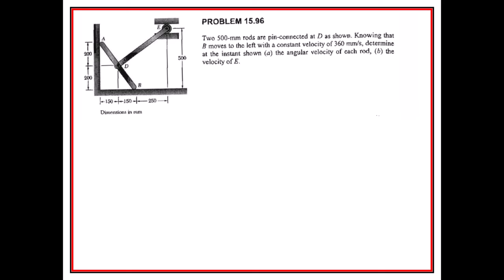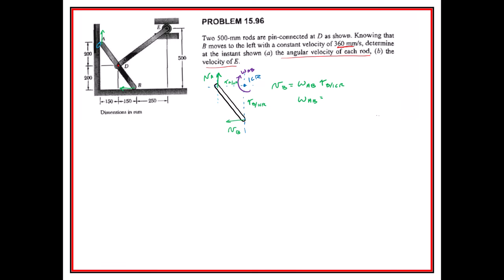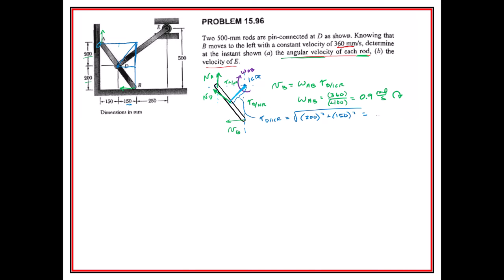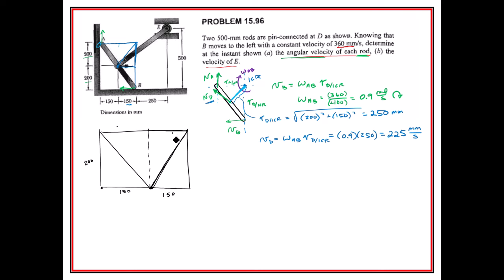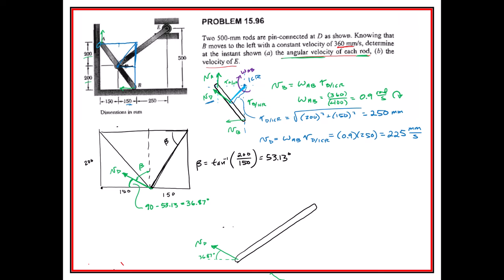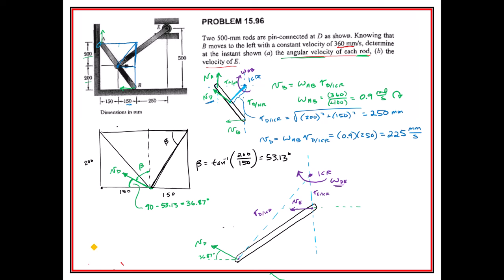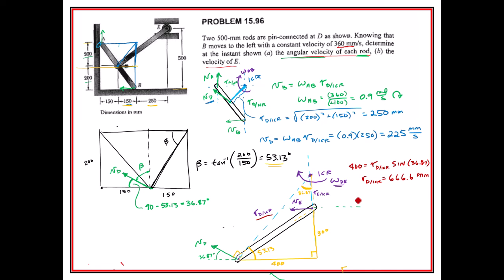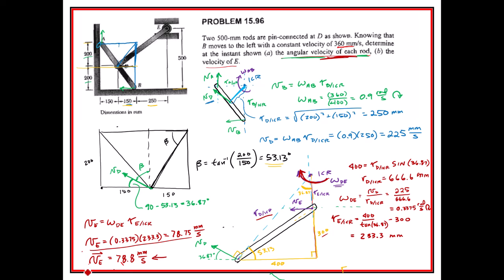Dynamics, Rigid Body Kinematics, ICR Example 3 (S20 ES211 Class 15)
Beer Johnston 15.96

Source:  Nelson, E., et al. Schaum’s Outline of Engineering Mechanics: Statics. McGraw-Hill Education, 2010.